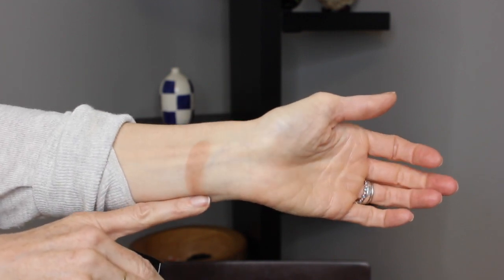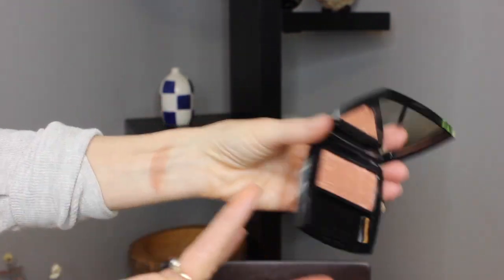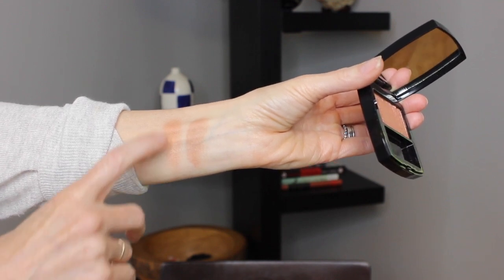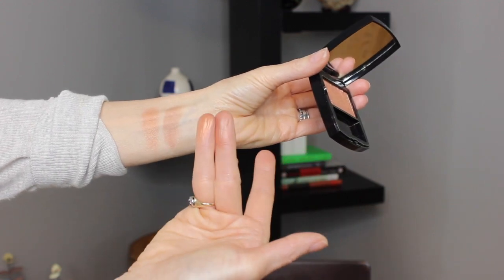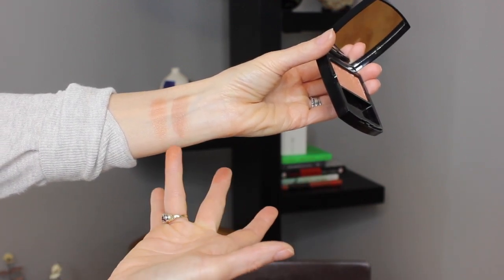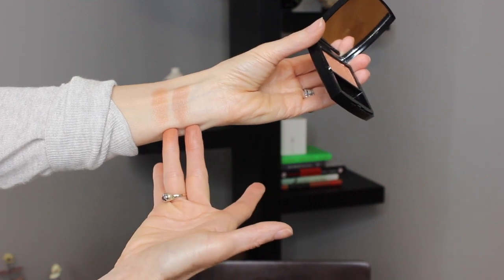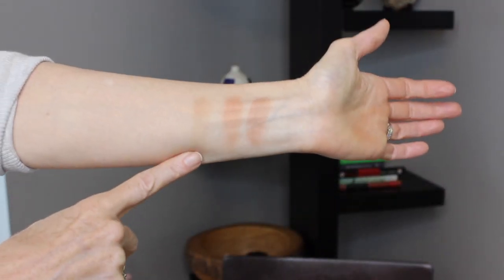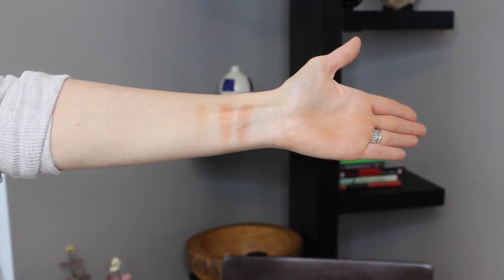PLAYING WITH NEW CHANEL MAKEUP + A FEW OTHER GOODIES!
Today, I am playing with some new Chanel goodies + a few other goodies that I picked up in NYC!
I hope you enjoy this video and I have a few more good ones coming your way!!

PRODUCTS MENTIONED:
Complexion:
Tom Ford Illuminating Primer
Tom Ford Soleil Glow Foundation in 4.5 Ivory
Tom Ford Concealer Pen in 4.0
Tom Ford Shade and Illuminate- Intensity 2
Tom Ford Translucent Powder
CHANEL
Chanel Blush in Golden Sun
Chanel Tweed Beige Blush
Les Beiges Powder in 50
Giorgio Armani Sculpting Brush
Nars Kabuki Brush
STACY's LIP COMBO:
Rodin So Mod Lipstick
Cle de Peau Lip Luminizer- Lavender

Eyes:
Chanel Lumiere Naturalles Quad
Chanel Retractable Dual Ended Blender/Shader Brush
Chanel Le Stylo Yeux Eyeliner in Cassis
Anastasia Dipbrow Gel in Taupe
Anastasia Power Brow Duo
Chanel Le Volume Mascara

MY FOUNDATION MATCHES:
37 Actives Foundation in Medium
Laura Mercier Flawless Lumiere Radiance Perfecting Foundation in Cashew and Macadamia